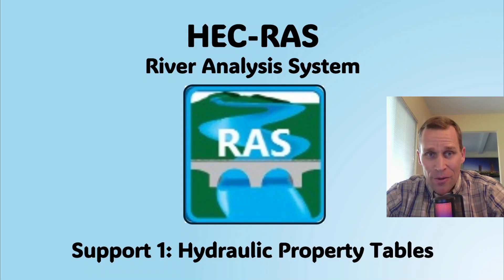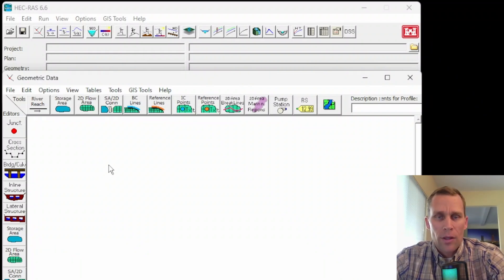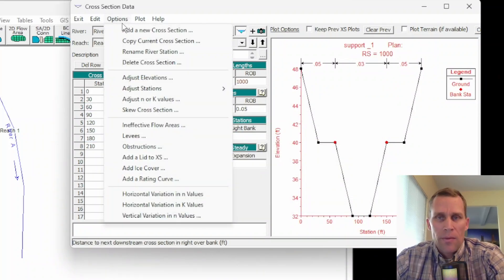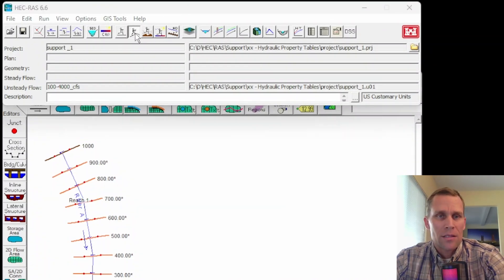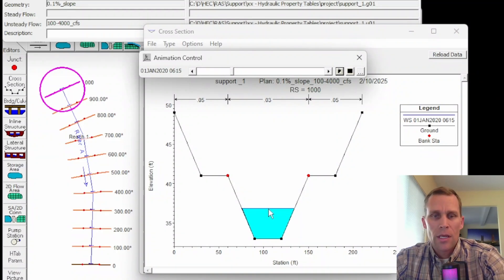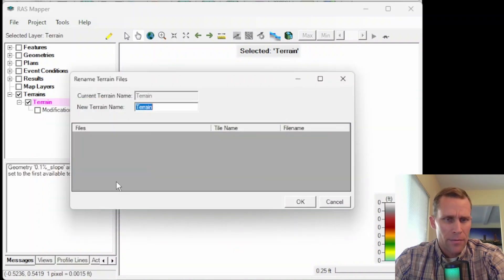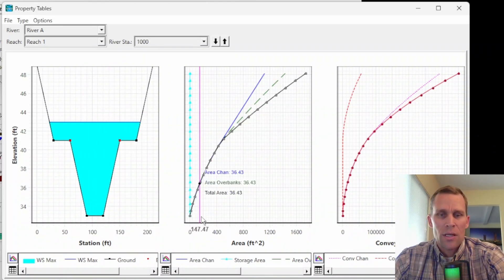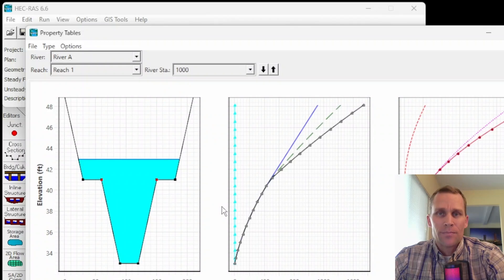HEC RAS Support 1 - Hydraulic Property Tables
HEC-RAS Known Issues (version 6.6)